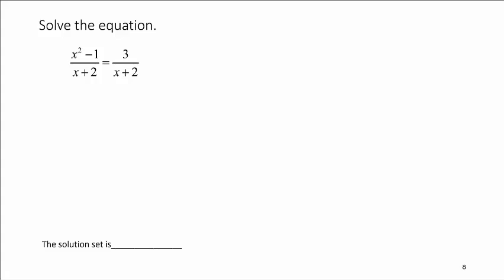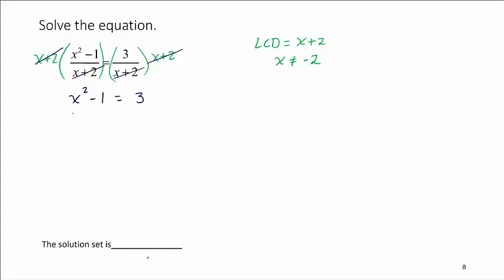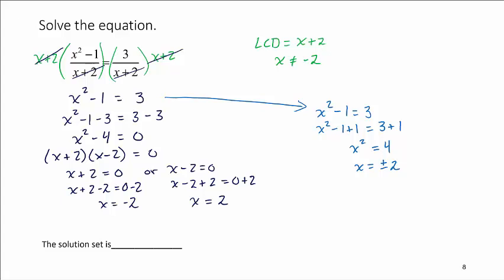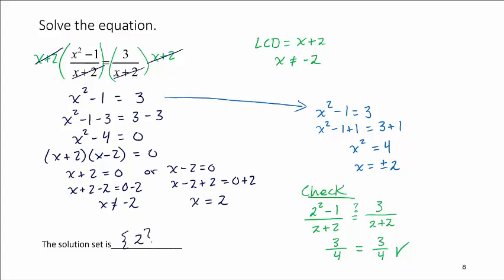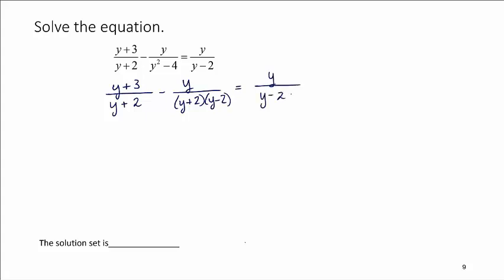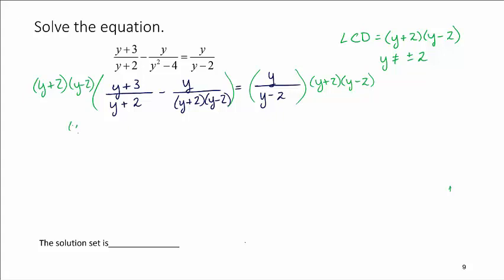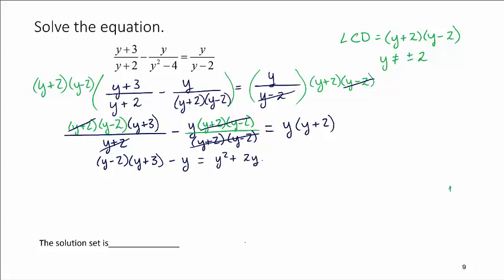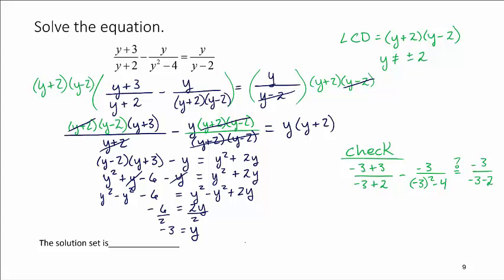Solving Rational Equations Part 3 12 5 3